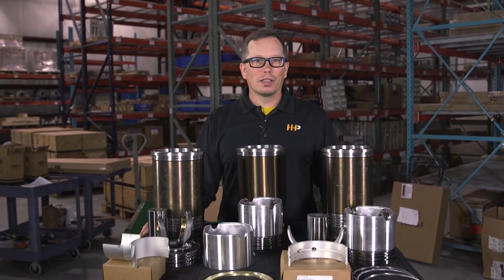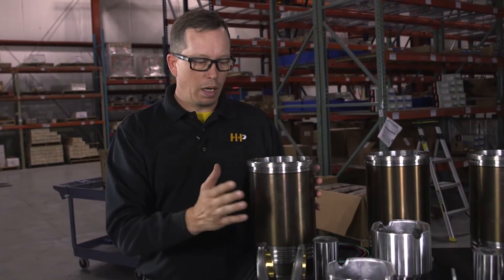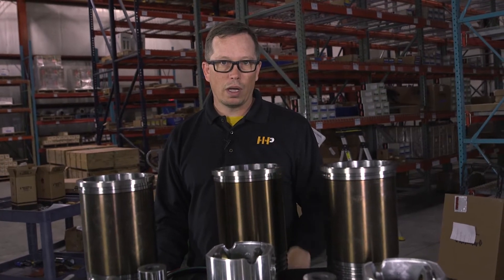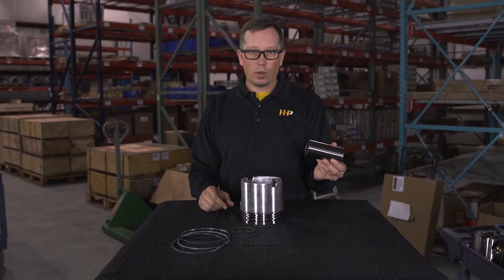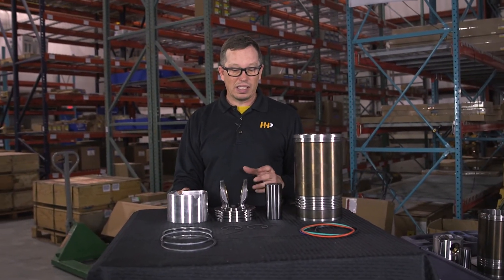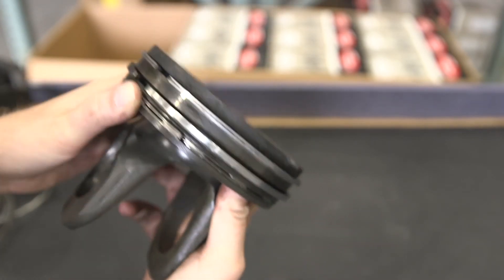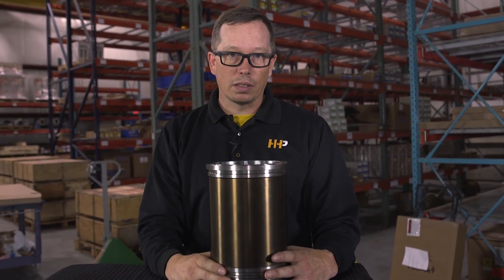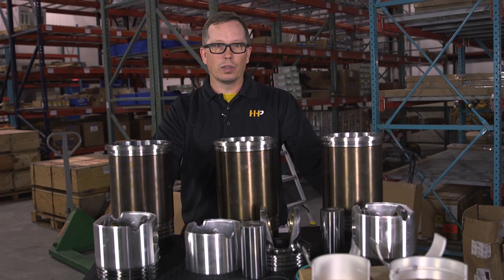Highway And Heavy Parts Reviews: Diesel Engine Rebuild Kits!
In this Highway And Heavy review, we're looking at engine overhaul rebuild kits and why you may need a new rebuild kit for your engine. Learn the signs and benefits of upgrading your engine parts.

What You Will Learn:
- Understand when you need an engine overhaul kit
- Learn the components of an out-of-frame overhaul kit
- Discover the advantages of using new parts over OEM kits

Step-by-Step Guide/Tutorial:
Step 1: Recognize symptoms indicating the need for an overhaul kit:
- Decreased power
- High oil consumption
- Coolant in the crankcase

Step 2: Explore the contents of an out-of-frame overhaul kit from Highway Heavy Parts:
- Cylinder liners with seals
- Piston crowns, skirts, wrist pins, and retainers
- Ring sets, rod bearings, main bearings, thrust bearings
- Complete overhaul gasket set, including main seals and exhaust manifold port sleeves

Step 3: Understand the benefits of choosing Highway Heavy Parts kits:
- Brand new components (no refurbished parts)
- Improved reliability and performance

Key Benefits:
- Improve fuel economy and power
- Reduce oil consumption and coolant contamination
- Ensure reliable engine performance with brand new parts